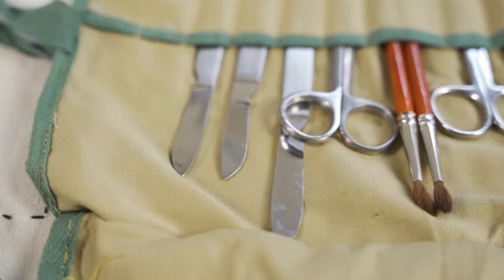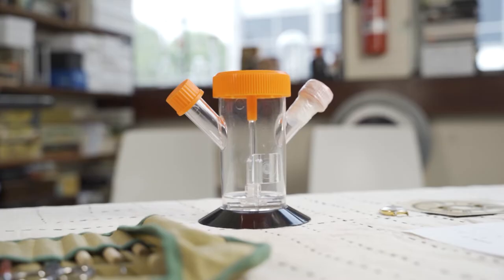STEP Through the Looking Glass: John Crean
STEP Through the Looking Glass: Stories Told of Experimental Processes is a multimedia exhibition involving displays of objects in a collaboration between the artist, scientists working on COVID-19 related or other clinical research and patients involved in cancer research in the UCD Conway Institute.
The exhibition provides a window through which you can glimpse the trappings and workings of the scientist’s world.  You can hear them talking about their selected objects, about what these objects mean to them personally and how some of them are used in their research experiments, as well as learning a bit about who they, the person behind the science research, are.
This video captures the conversation between John Crean and Lorna Donlon. John is an Associate Professor and lecturer in Pharmacology in the UCD School of Biomolecular and Biomedical Science and leads a research team in UCD Conway Institute. His research focuses on the repair of kidney cells that become damaged as a complication of uncontrolled diabetes.
John is particularly interested in the possibilities presented by using stem cells (special human cells that are able to develop into many different cell types) to grow ‘mini-kidneys’ in a dish in the lab.